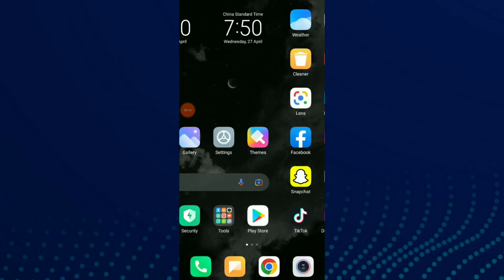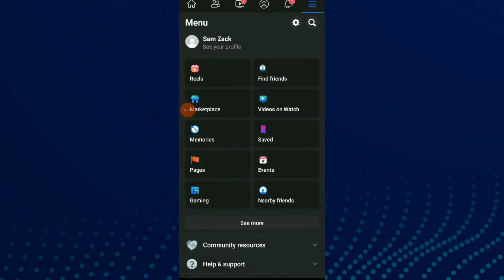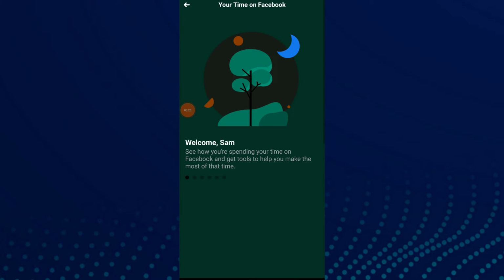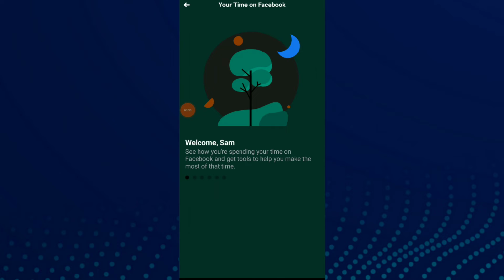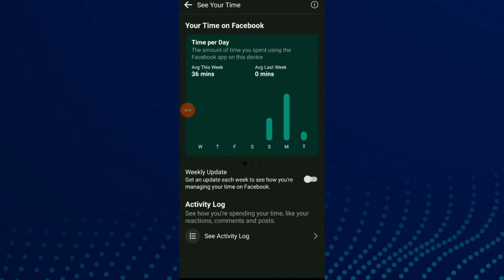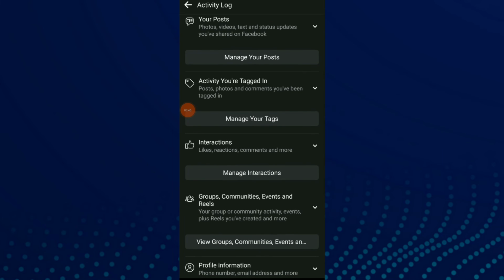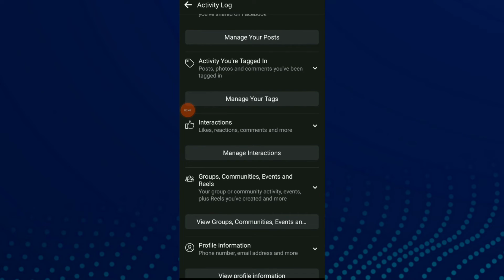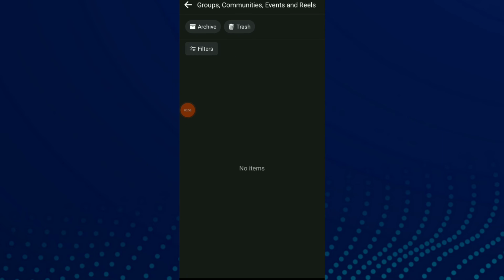How To Find All Groups You've Created on Facebook App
My idols on YouTube:
Mike Vestil
Ali Abdaal
biaheza
Kevin David
Incognito Money
Sara Finance
Everyday Money
Channel Makers
Vidiq
SuperHumans Life